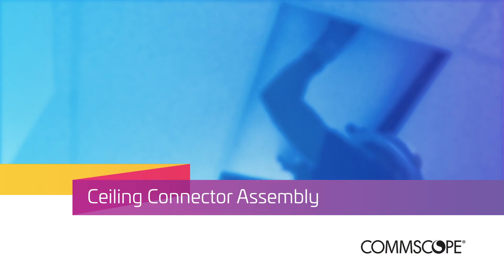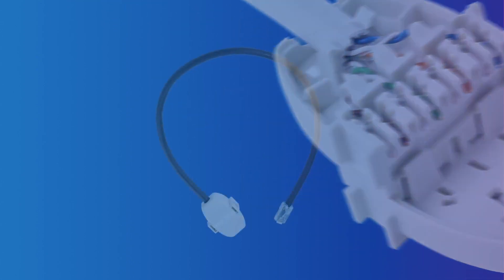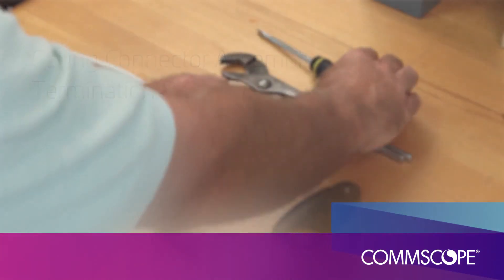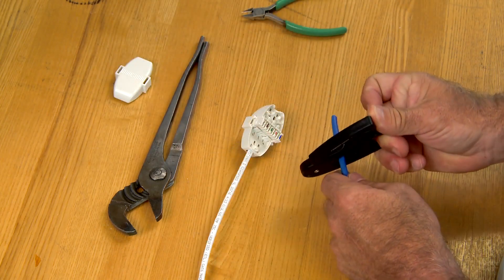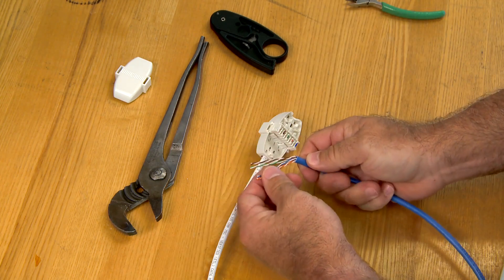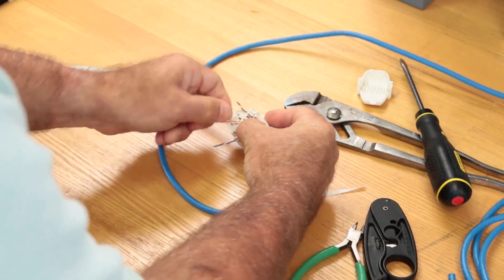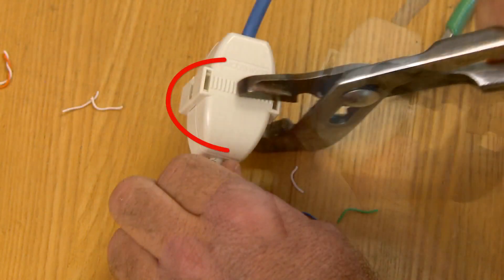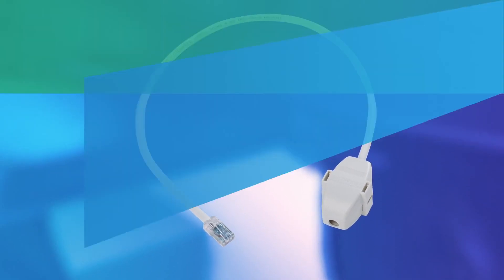The Ceiling Connector Assembly simplifies IoT Connectivity - CommScope